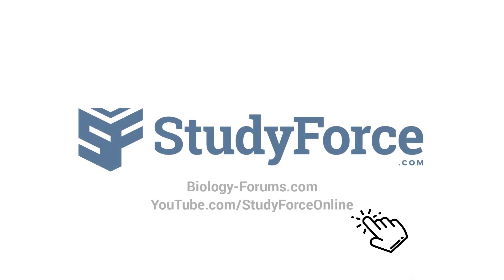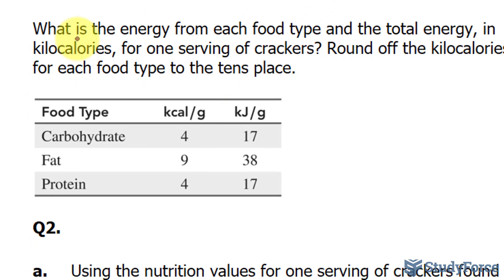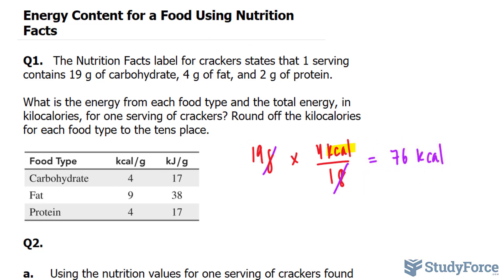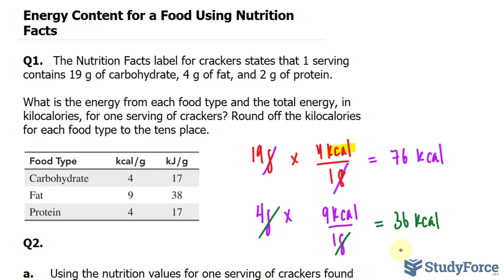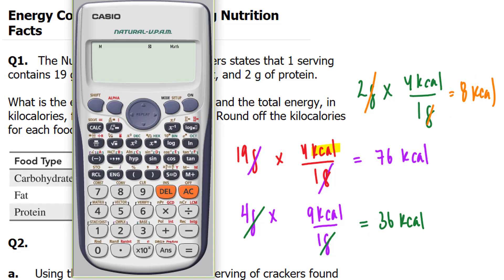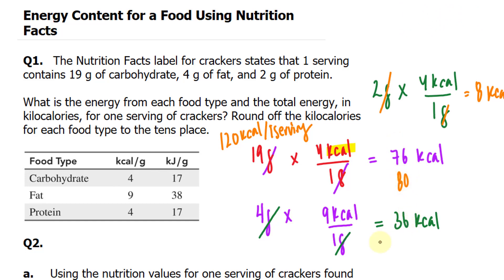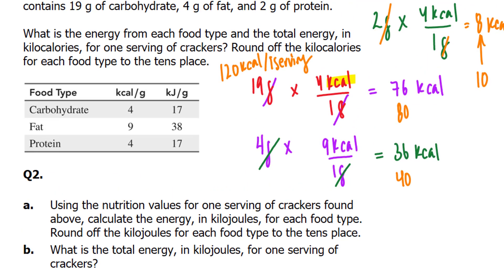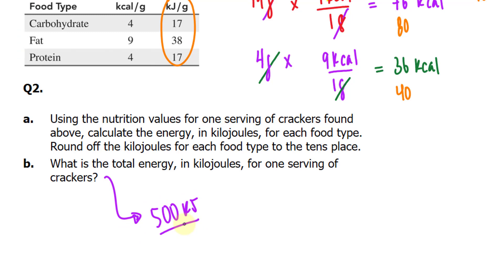Calculate Energy Content for a Food Using Nutrition Facts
Q1.   The Nutrition Facts label for crackers states that 1 serving contains 19 g of carbohydrate, 4 g of fat, and 2 g of protein.

What is the energy from each food type and the total energy, in kilocalories, for one serving of crackers? Round off the kilocalories for each food type to the tens place.

Q2.

a. Using the nutrition values for one serving of crackers found above, calculate the energy, in kilojoules, for each food type. Round off the kilojoules for each food type to the tens place.
b. What is the total energy, in kilojoules, for one serving of crackers?